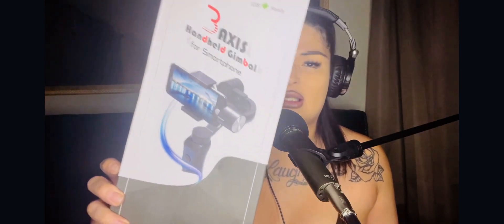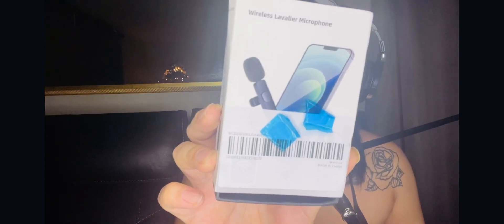Let’s review some products from TikTok shop.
I bought two products from TikTok shop that you can use for vlogging , podcast and more ￼